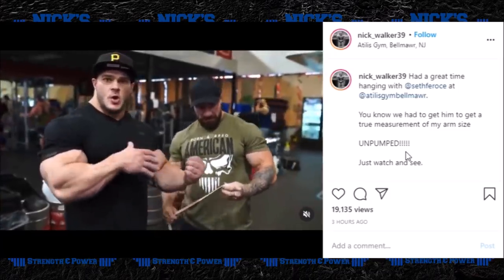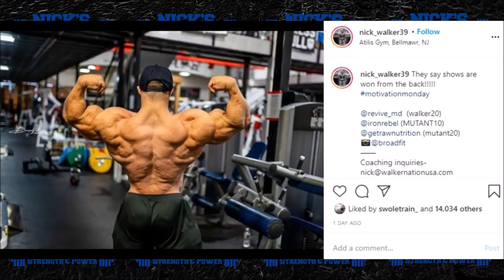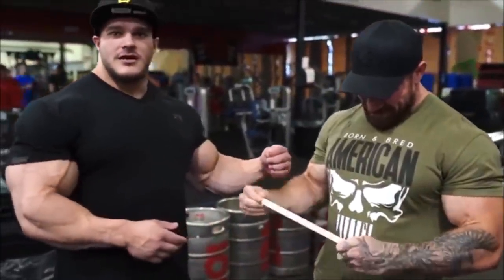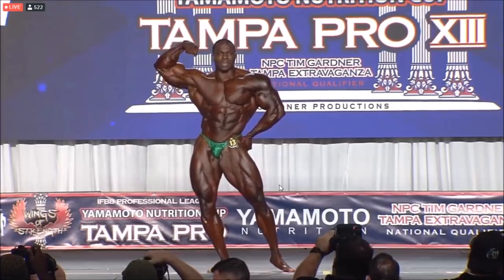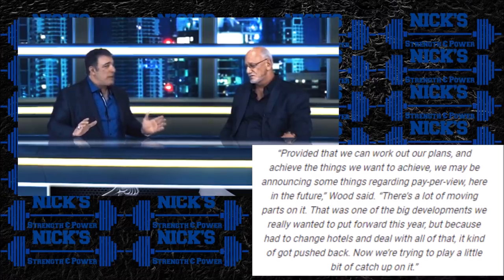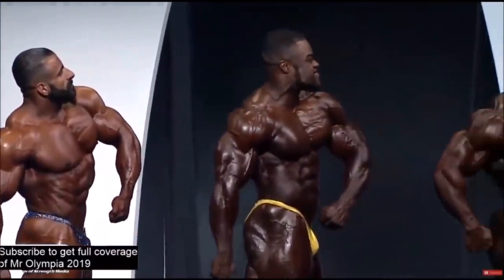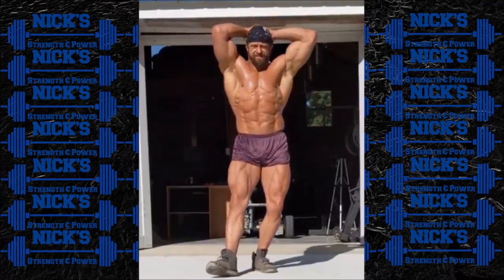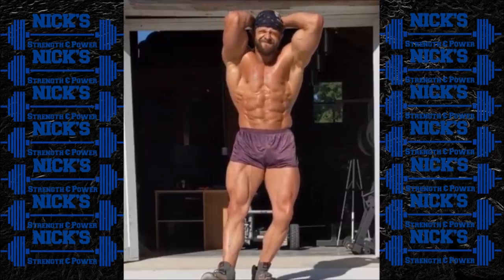How Big are Nick's Biceps? + Patrick Moore Progress Pics + Jujimufu Classic Physique + Olympia PPV?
TIMESTAMPS BELOW
0:00 Intro
0:08 Measuring Nick Walker's Arms
3:00 Patrick Moore Sends Me Physique Update Pics
3:43 New York Pro Lineup
5:09 Olympia PPV Livestream? / Jake Wood
8: 25 Jujimufu Classic Bodybuilding

-Facebook- Nick's Strength and Power